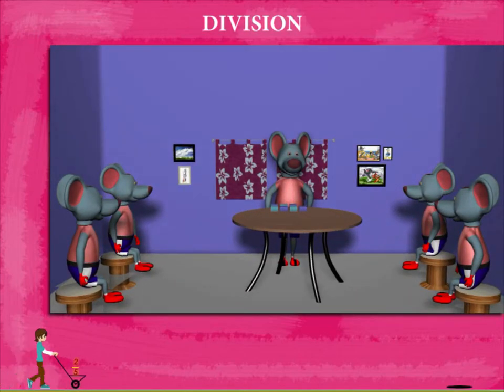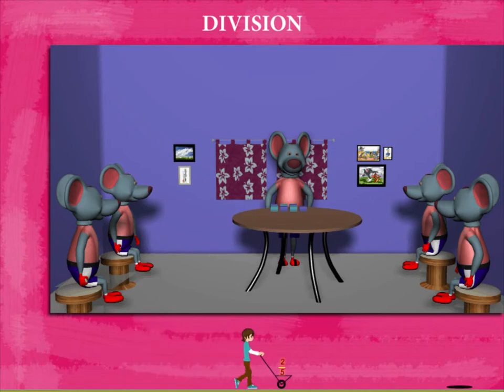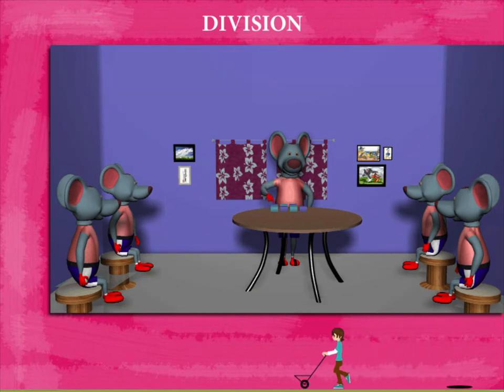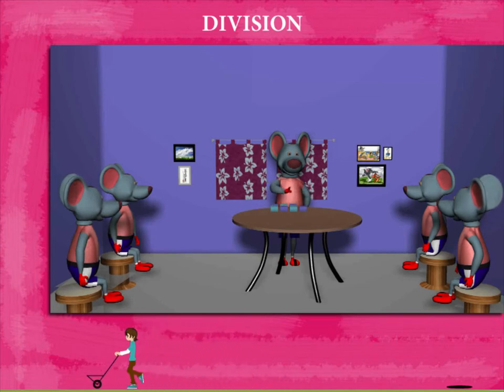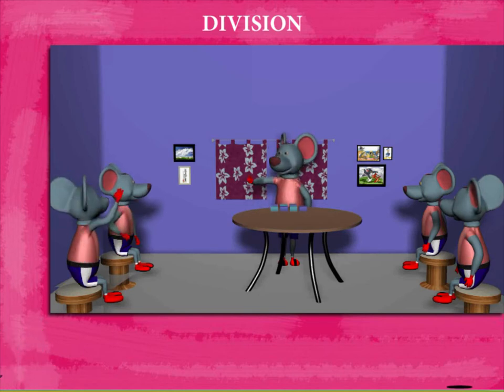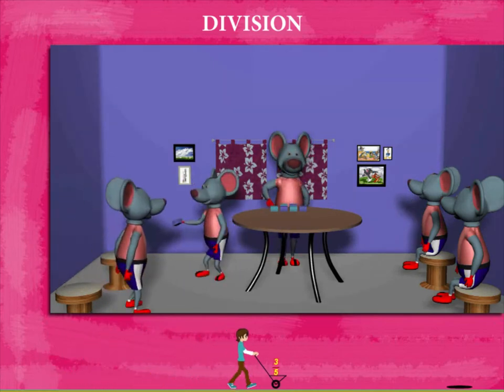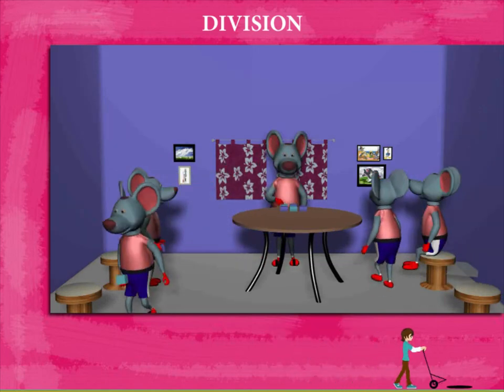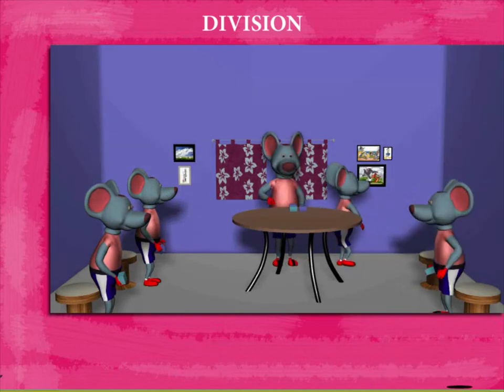Division U-5 class.3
TOPIC  : MATH ( DIVISION U-5)
CLASS : 3
 BY        :  DIGI NATURE